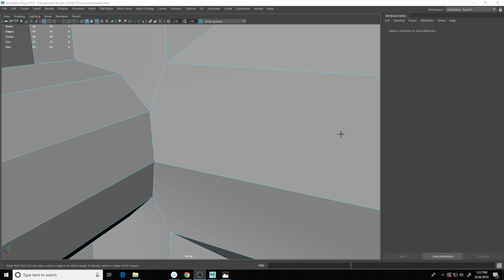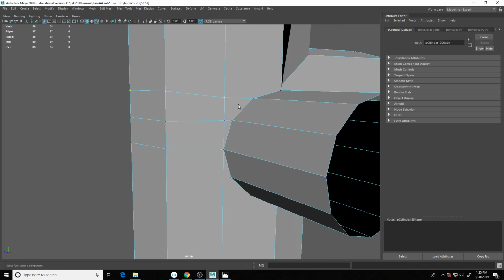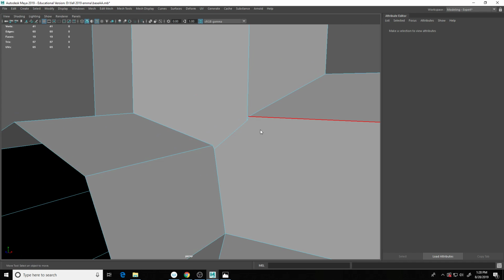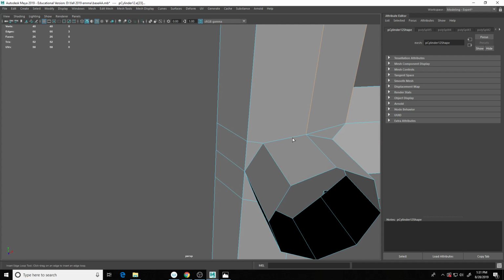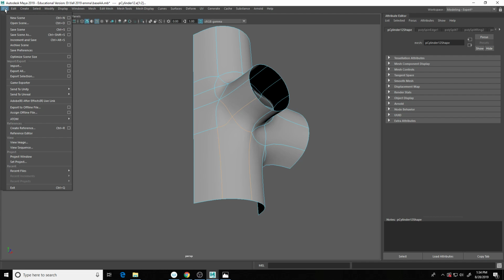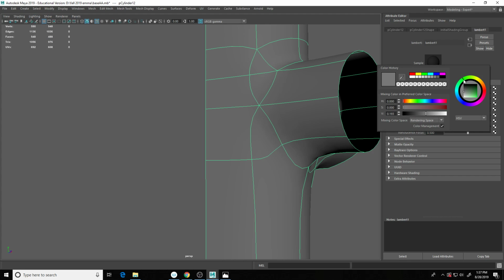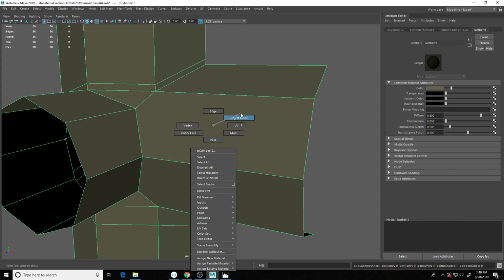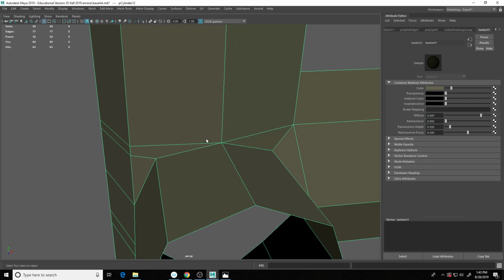vid 2 of 3